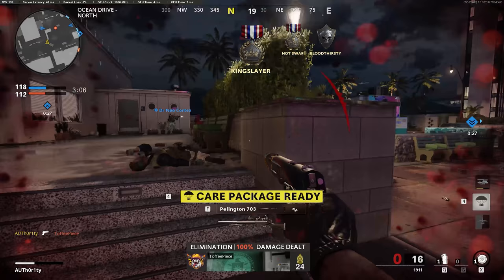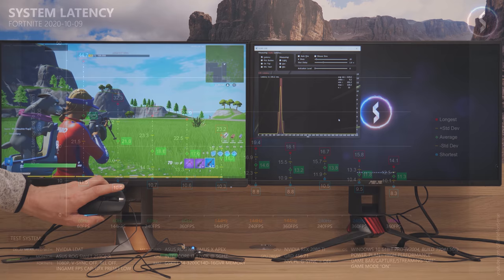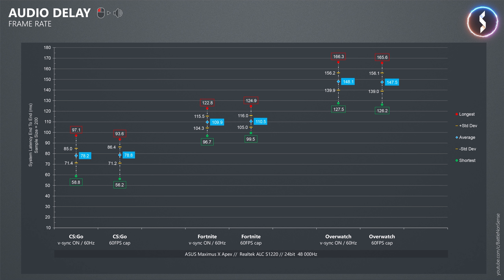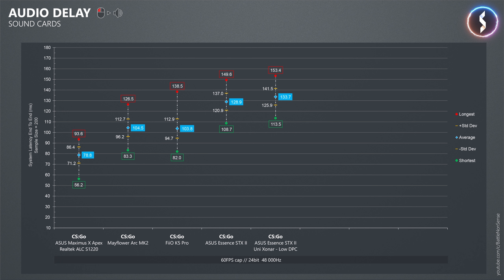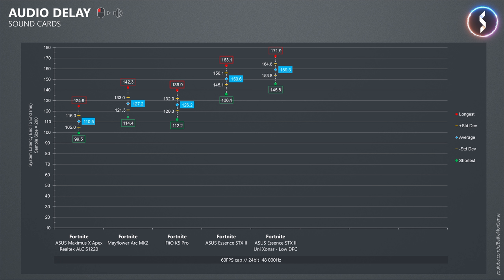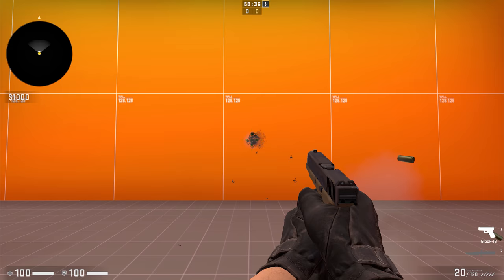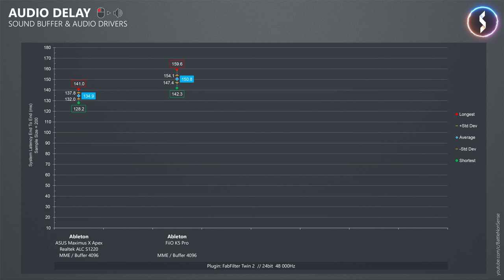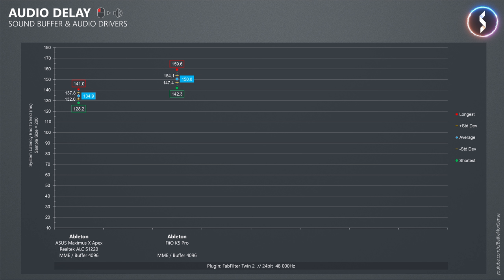Audio Delay In Games - How (Not) To Reduce It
Audio delay in games, what is it affected by and can you reduce it?

0:00 Intro
0:11 What is Audio Delay?
0:43 Audio Delay Testing Method(s)
2:15 Test: Frame Rate & v-sync
3:41 Test: Sample Rate
3:57 Test: Sound Cards / DACs
6:01 Test: Audio Buffer
7:37 Test: Ableton, MME & ASIO
8:54 Conclusion
9:14 Do gamers even care?
9:43 Button to Audio vs. Button to Pixel Delay
10:19 What I'd like to see in the near future
11:01 Outro